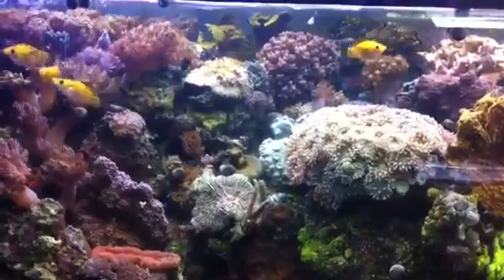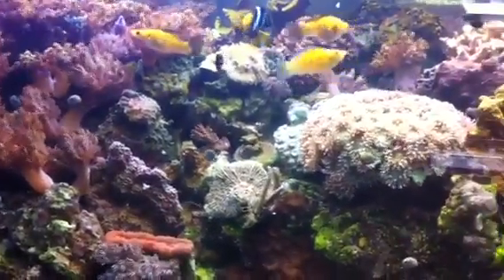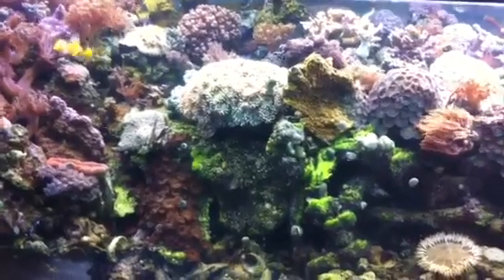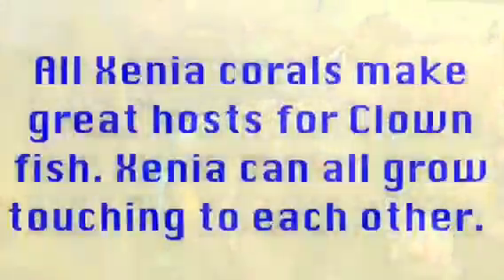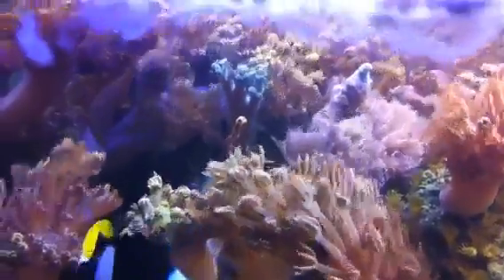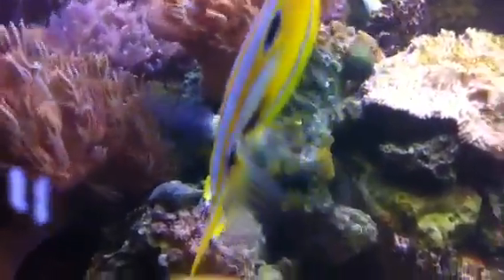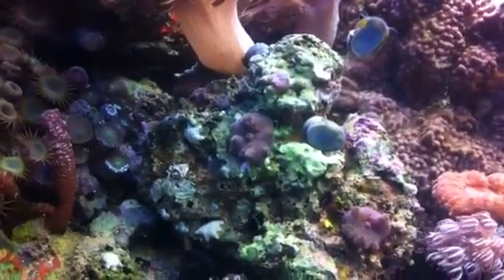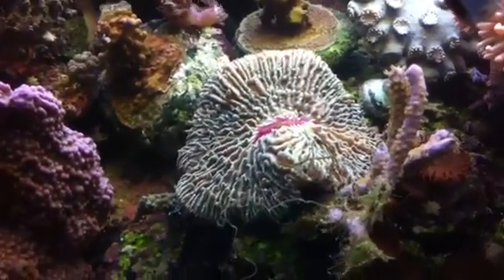Sally Jo's coral identification part 1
Here at Garf we have n many reef aquarium coral. This video will help you learn about the ones you might want to grow in your aquarium. Xenia, montipora, gorgonian Palythoa.